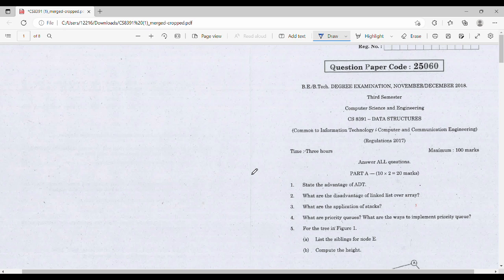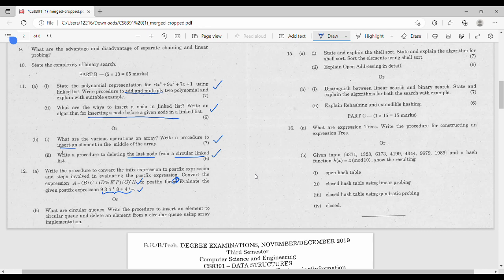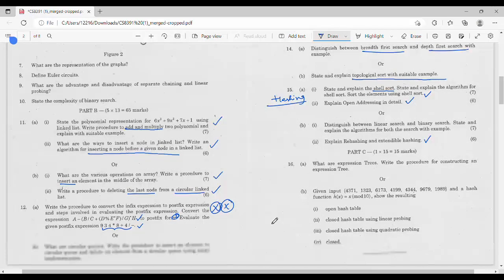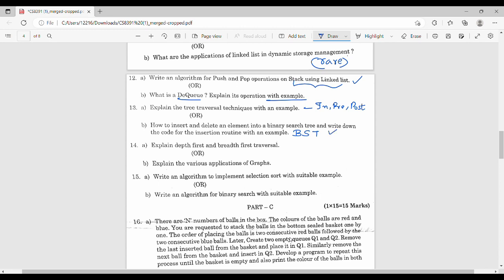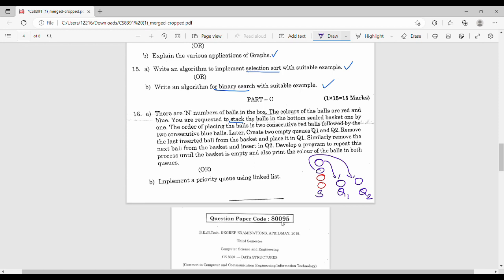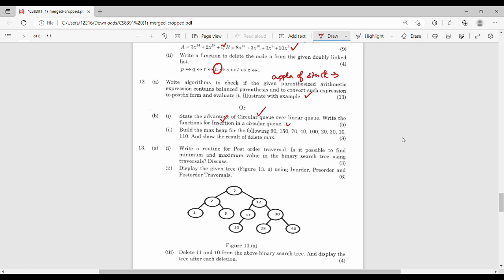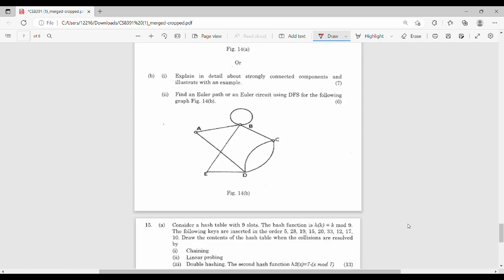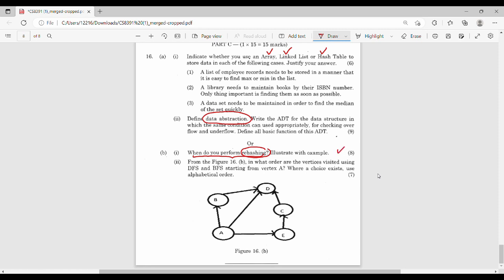5.1.3 Analysis of Previous year question paper in Tamil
I have discussed briefly about previous year question papers of CS3301/CS8391 subject.